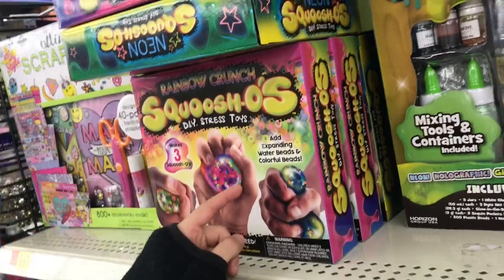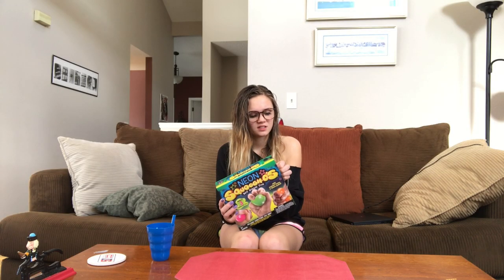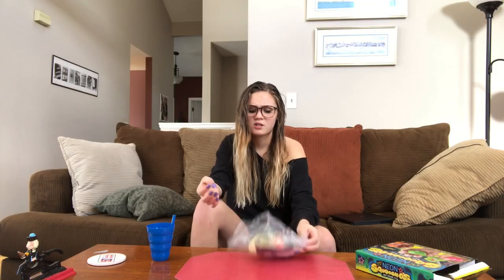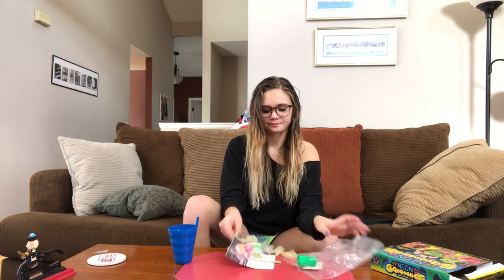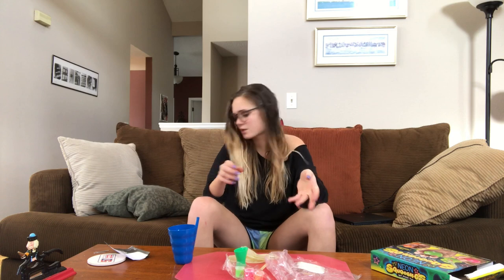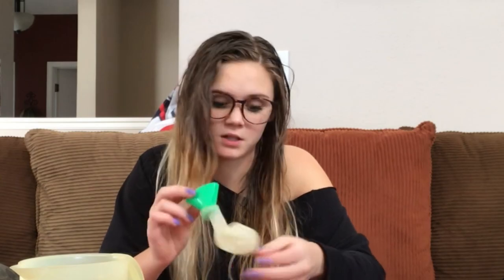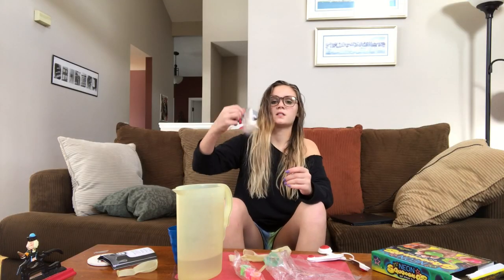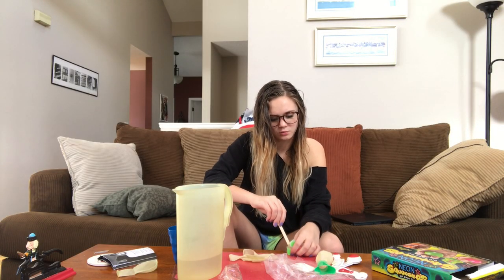MAKING SQUOOSHO'S!!!!!!!!!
Heyyyyy... it tis' me back again failing at basic things like crafts made for five year olds, but what's new about that?!